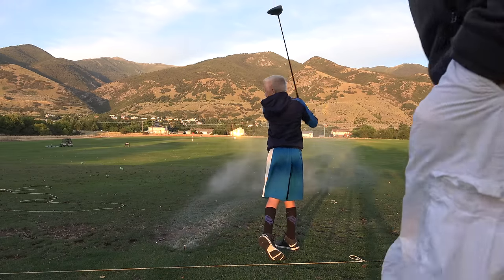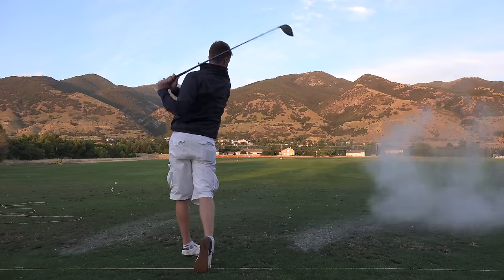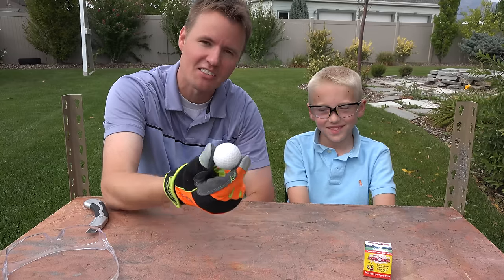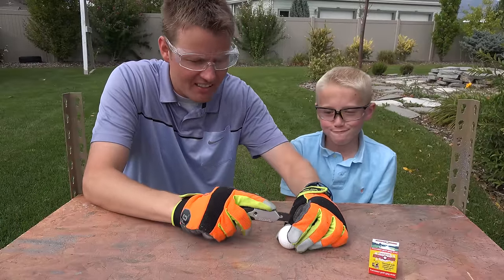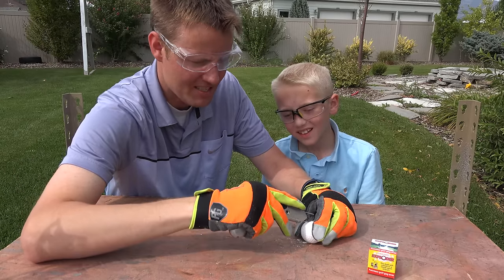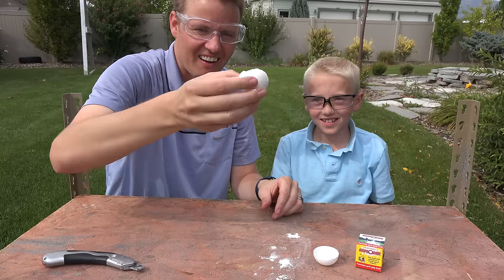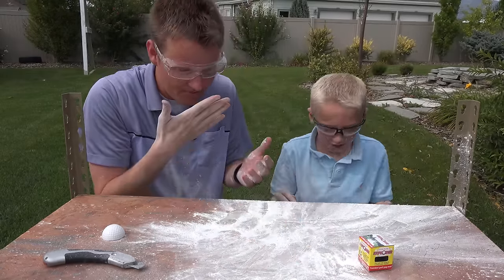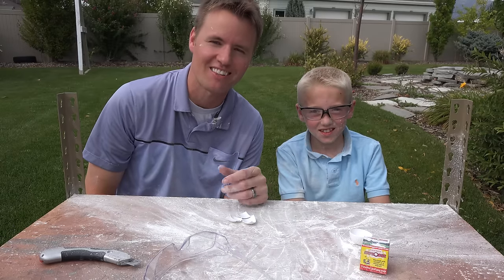What's inside an Exploding Golf Ball?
Ever see a gag video of an exploding golf ball and wonder what in the world are those made of? We did so we bought one and cut it open!

These are such great gag gifts for golfer friends especially for scramble golf tournaments. We had a blast hitting a few and cutting this one open.

Look for Exploder Golf ball on Amazon.